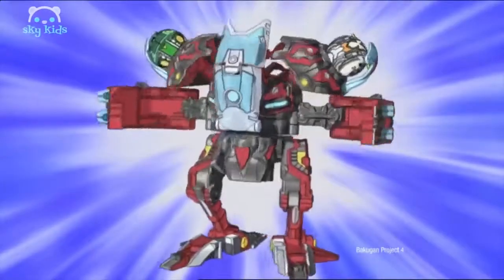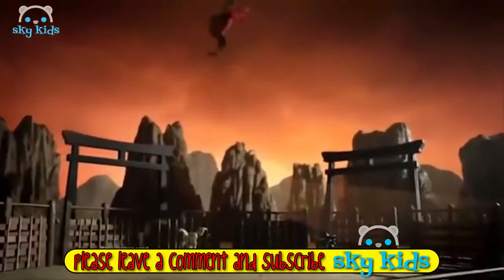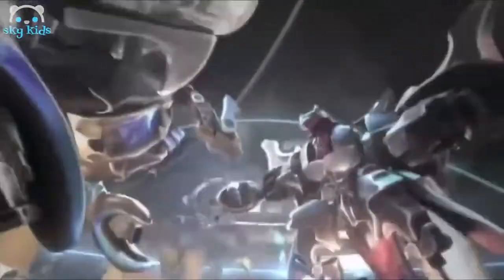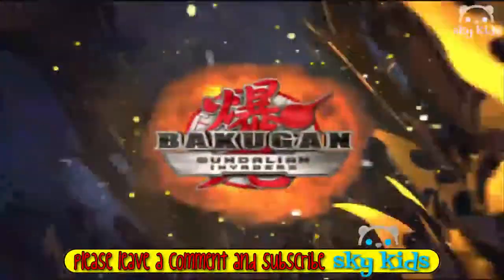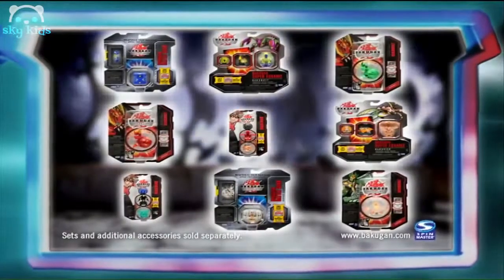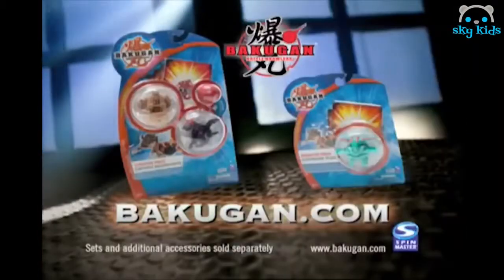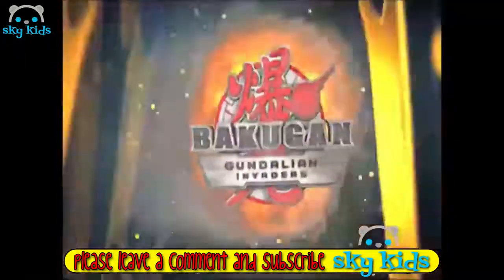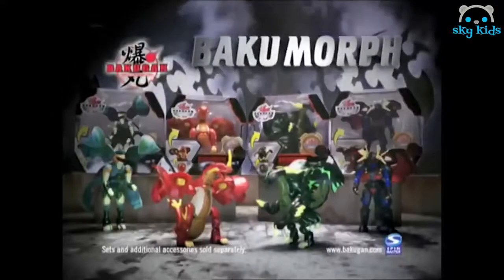[KID TOY CHANNEL]Best Toys 💥 Bakugan 🤖 Best Toys Commercials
Best Toys 💥 Bakugan 🤖 Best Toys Commercials